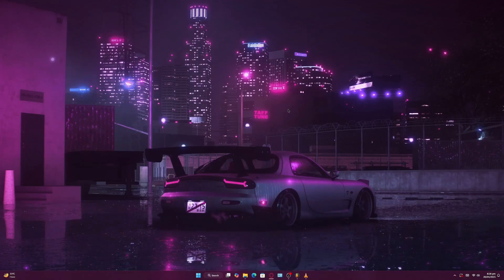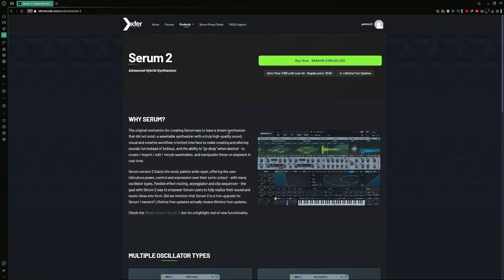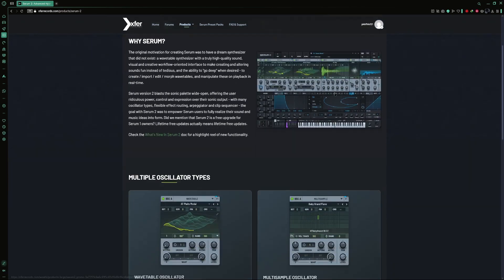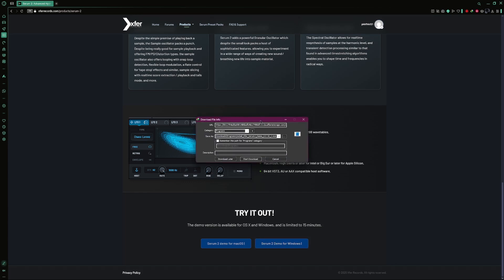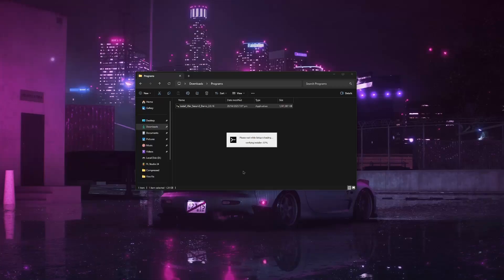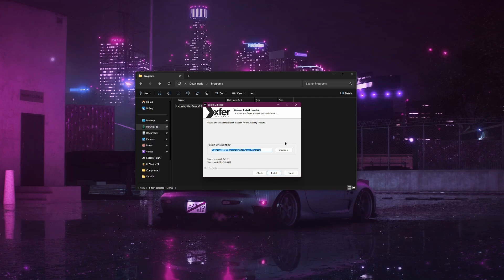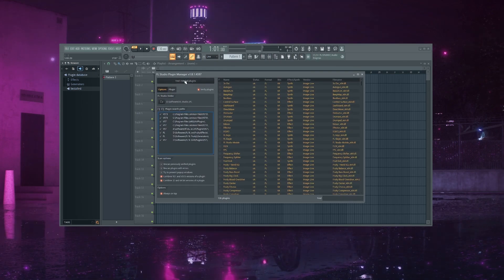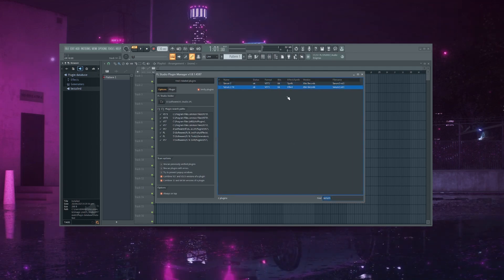How to Install Serum 2 in FL Studio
In this quick tutorial, I show you how to install Serum 2 in FL Studio.